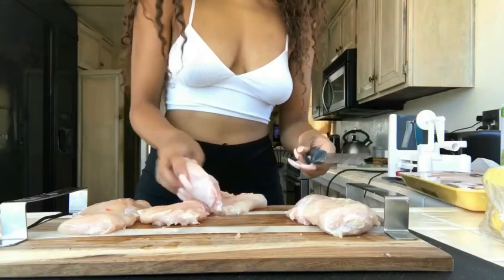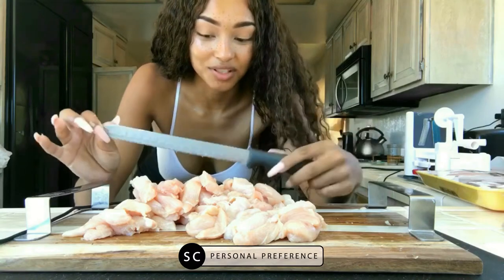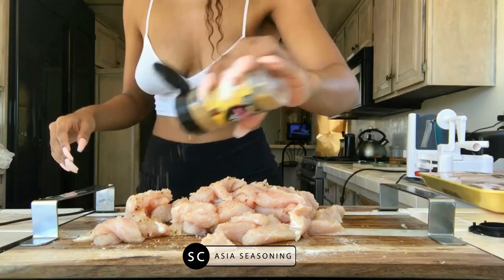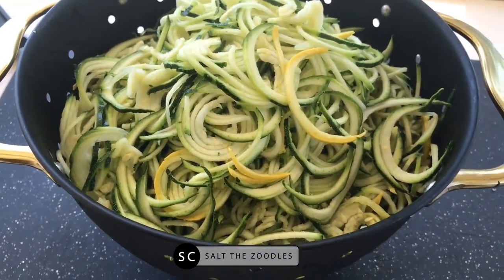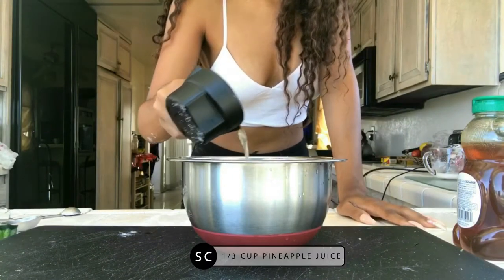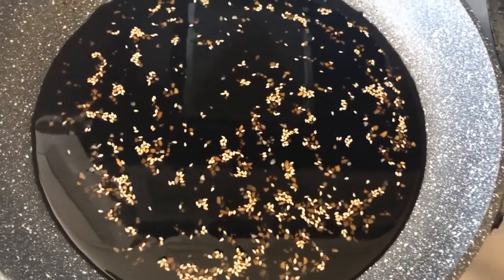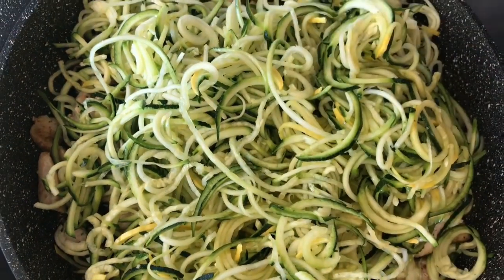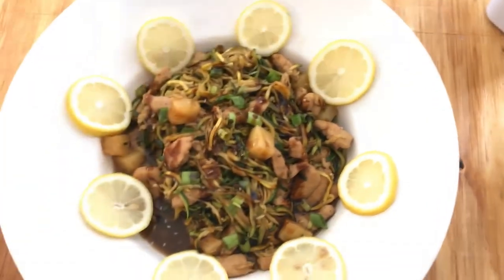Chicken Teriyaki Zoodles - Spice Cabinet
Chicken Teriyaki Zoodles! Recipe Below. Enjoy!

Fillet 3 chicken breasts and cut into strips
Season with garlic powder, sea salt, and Asia seasoning and set to the side
Use 5 zucchini and 2 squash to make zoodles
Rinse and salt them and set to the side
Pan fry the chicken
Make sauce: 1/3 cup soy sauce, 1/3 cup teriyaki sauce, 5tbsp honey, 1/3 cup pineapple juice, 1/2 tbsp minced garlic, sesame seeds
Whisk it together and hear sauce over medium heat
Add a mix of cornstarch and water to thicken sauce
Stir and add in cooked chicken
Add zoodles and stir
While that cooks for a few minutes, pan fry 1/2 can of pineapple chunks in 1 tbsp of oil
Add the chunks and remove the dish from heat
Stir everything together